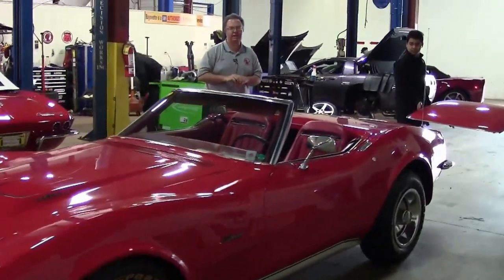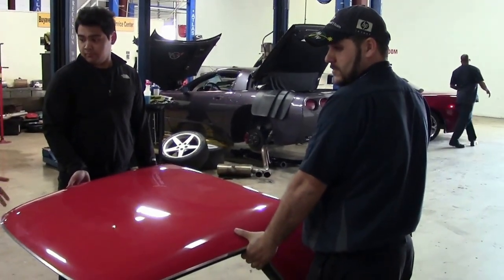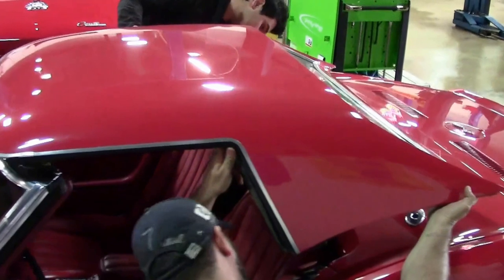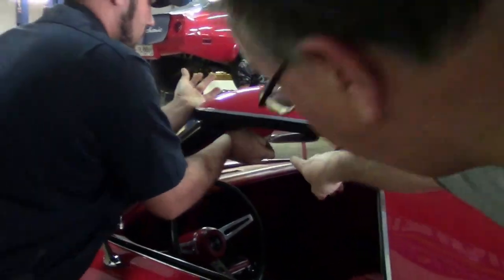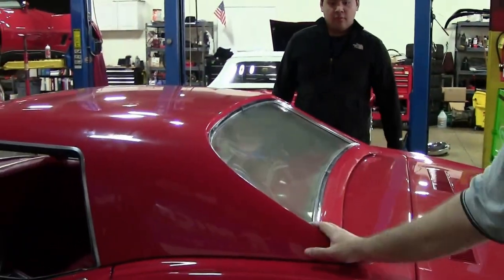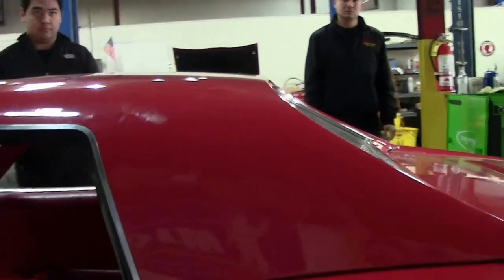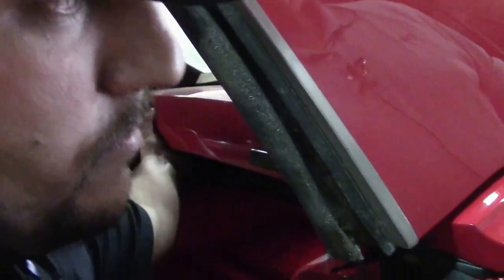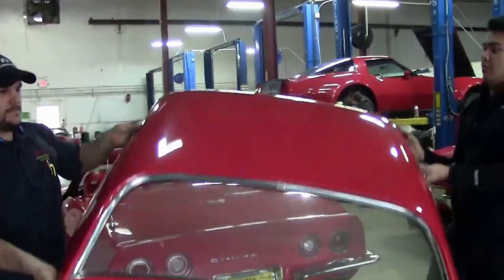How to Install and Remove a Hardtop on a 1968-75 Corvette C3 Convertible